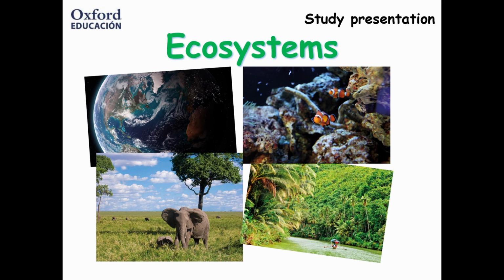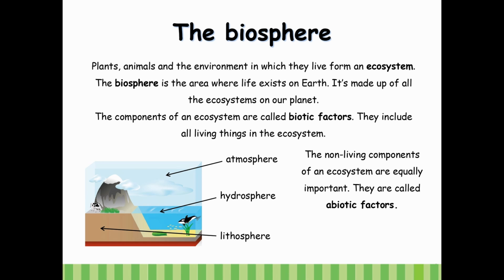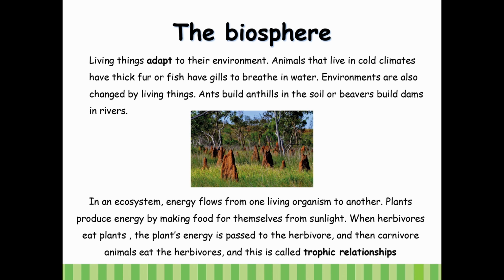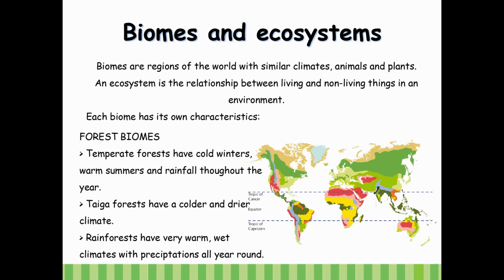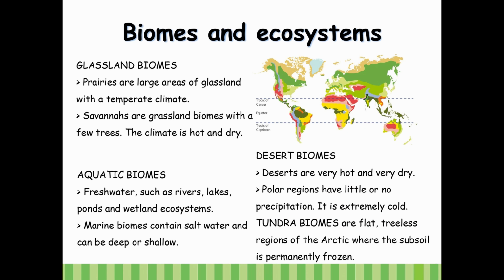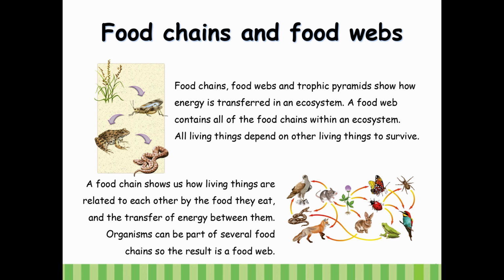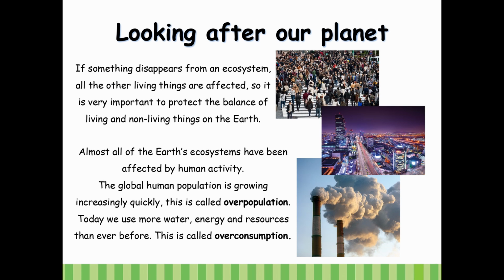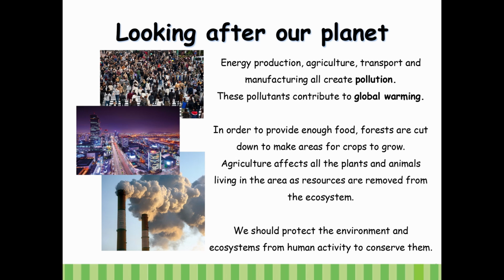Ecosystems 6th grade (Lesson)